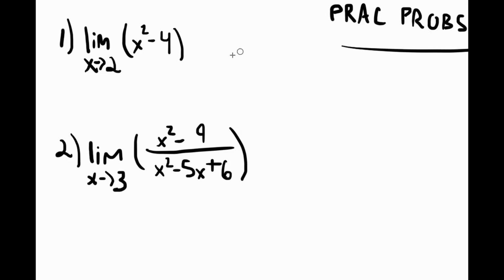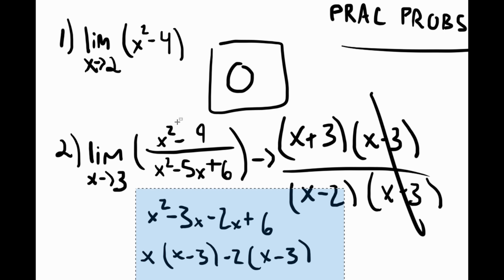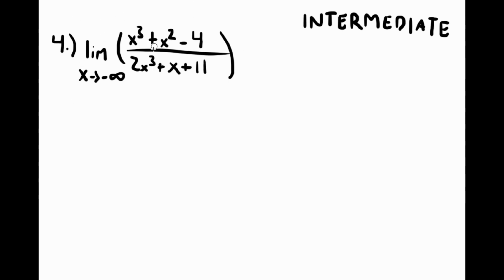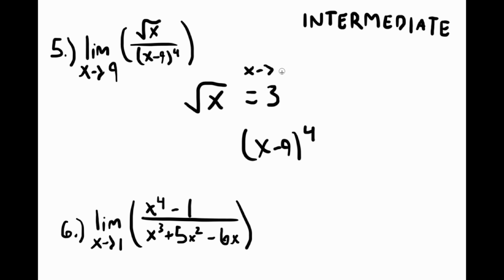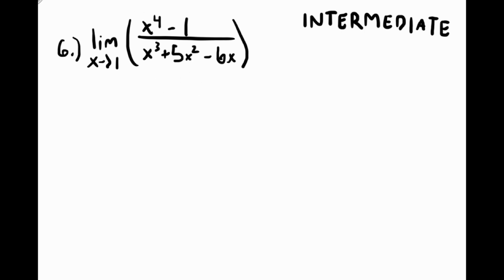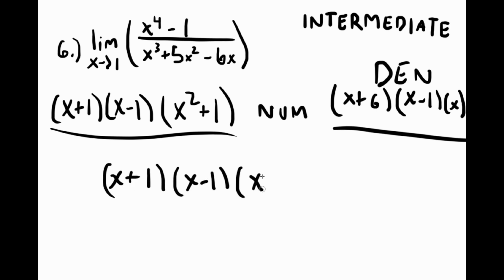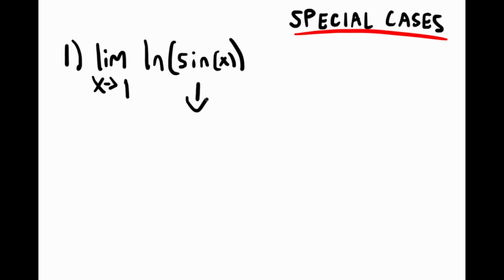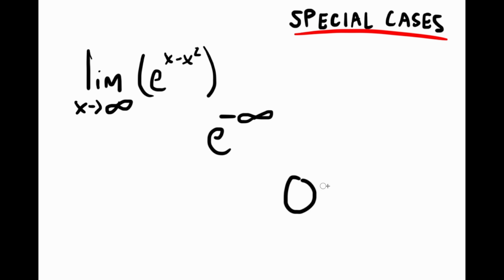calc i - basic practice problems (limits)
just some basic limit practice problems ; will upload a practice problem video with more complex questions later down the line

first (actual) video in the playlist , will try to crank these out as much as I can , we'll see how consistent I am